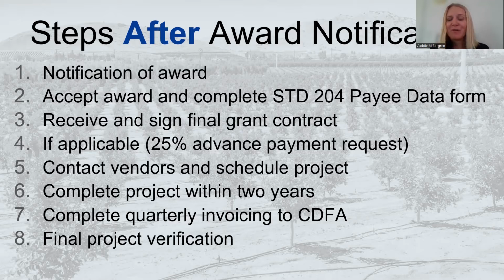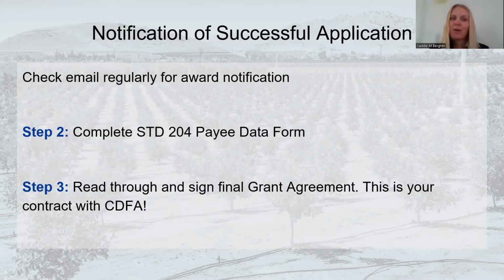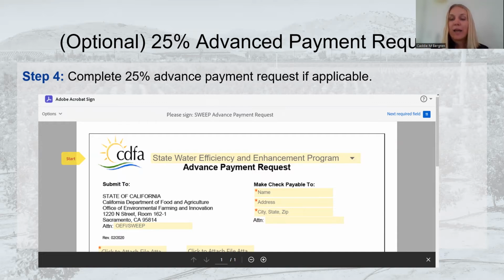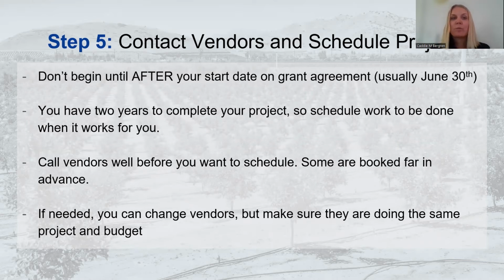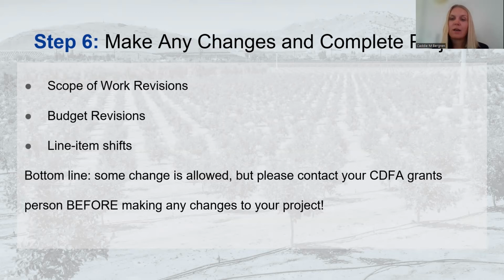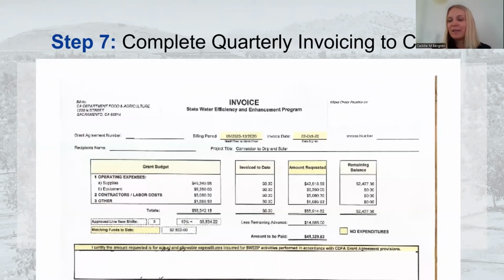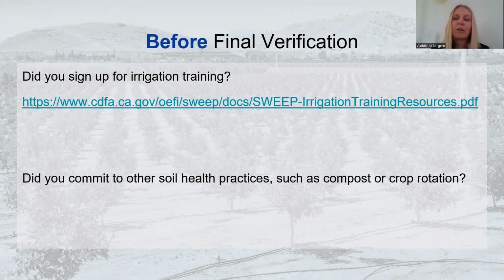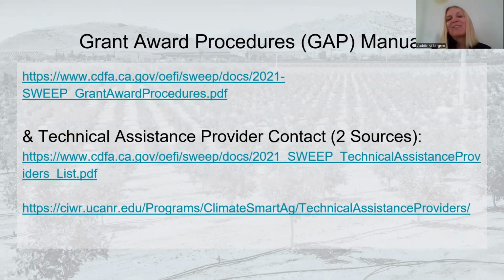CDFA SWEEP - Steps After Receiving Grant Award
This video covers what to do after getting an award notification from CDFA SWEEP of a successful application.

Caddie Bergren with Merced UC extension will go over the next steps.